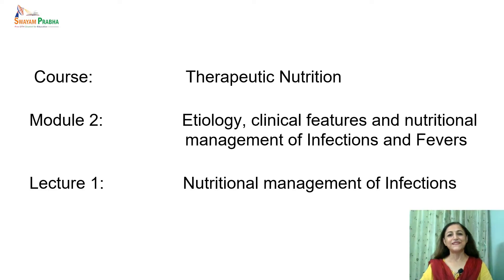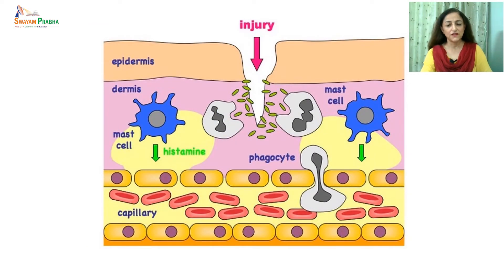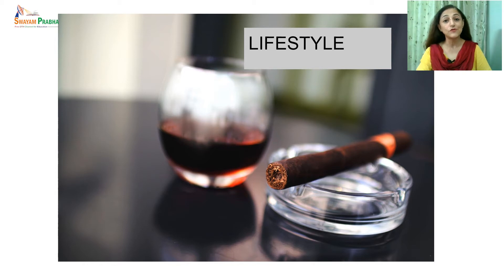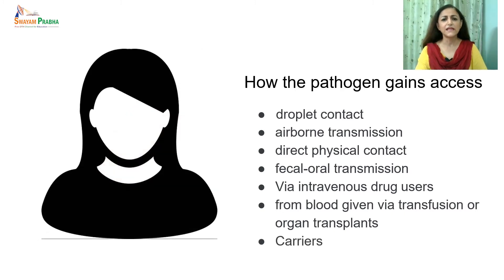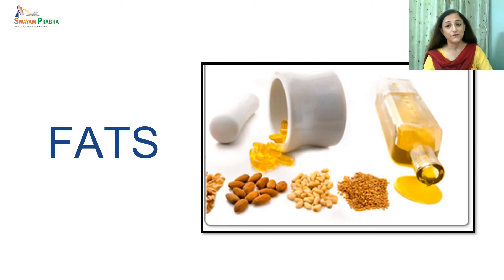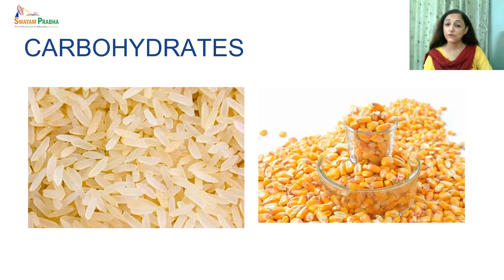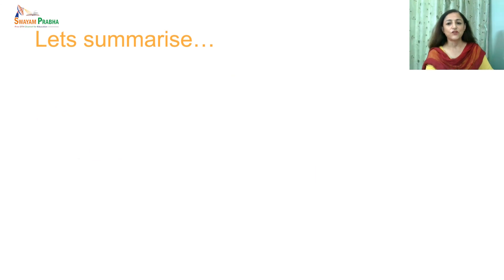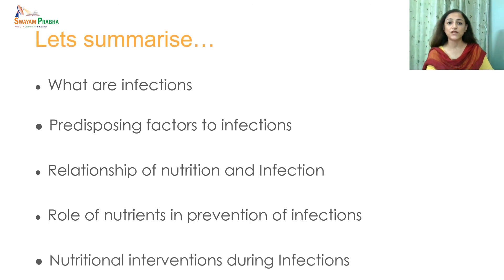Nutritional management of Infections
Subject:Home science
Course:Therapeutic Nutrition